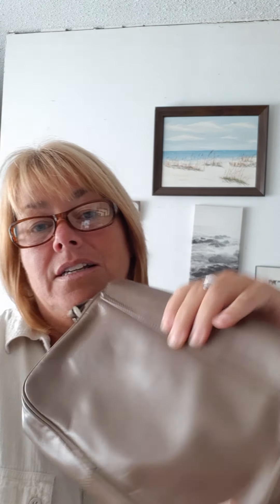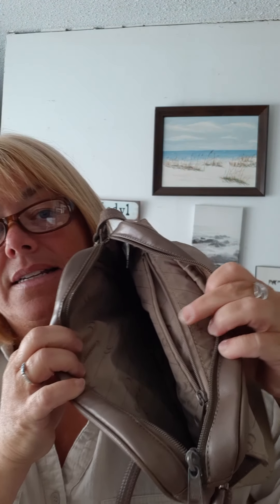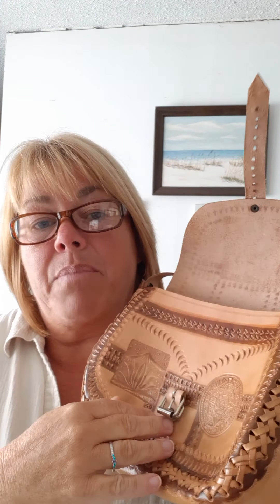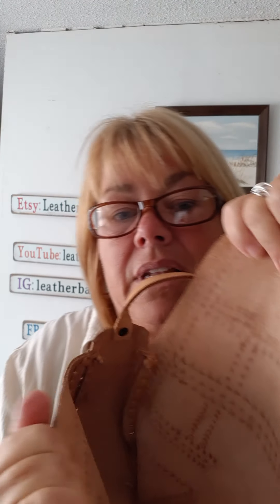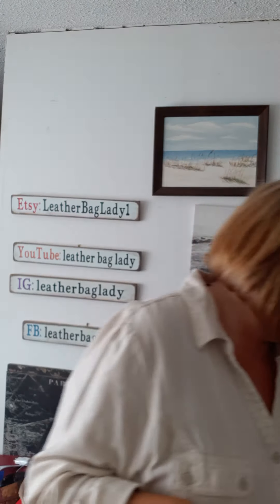Vintage Bag Experience #47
more brown and beige lol

All bags are available in my Etsy store at

LeatherBagLady1